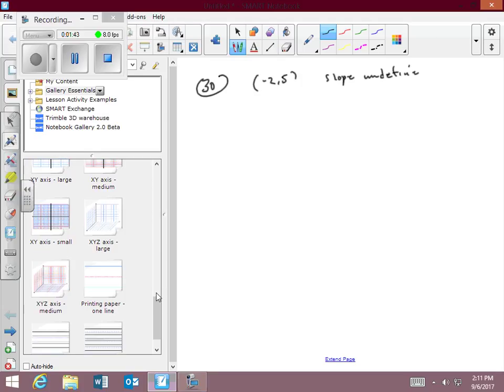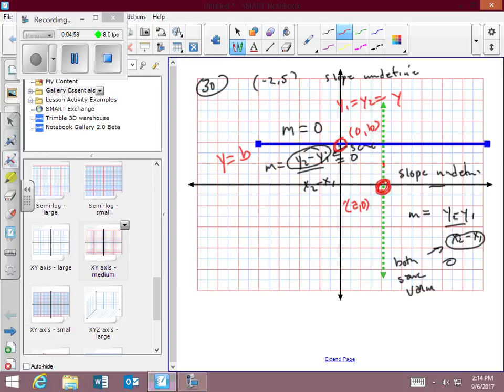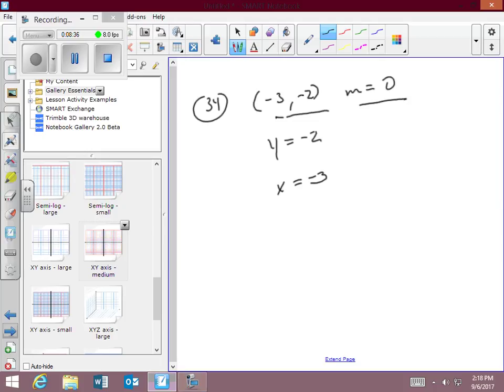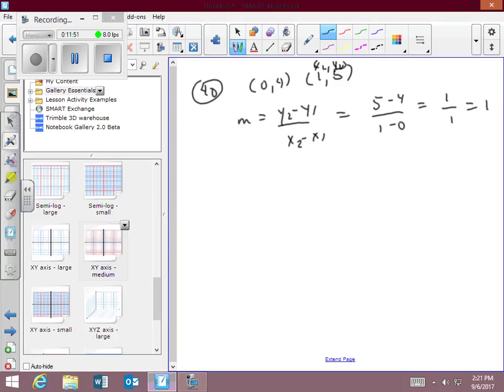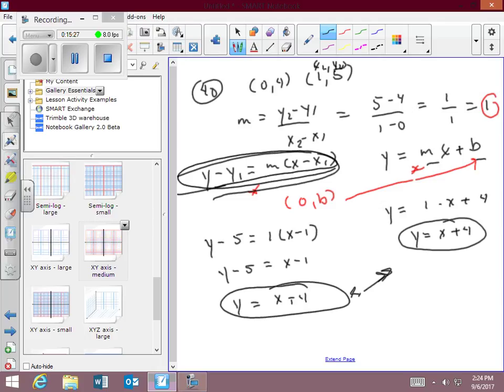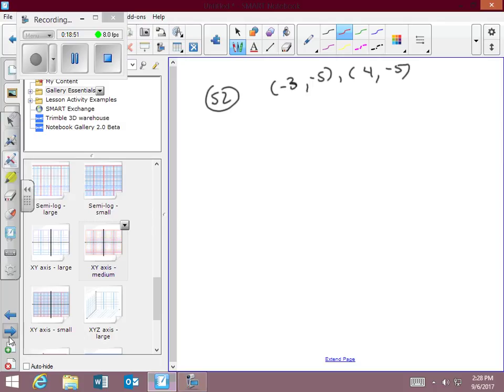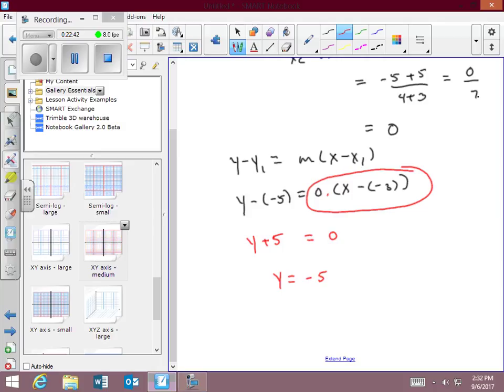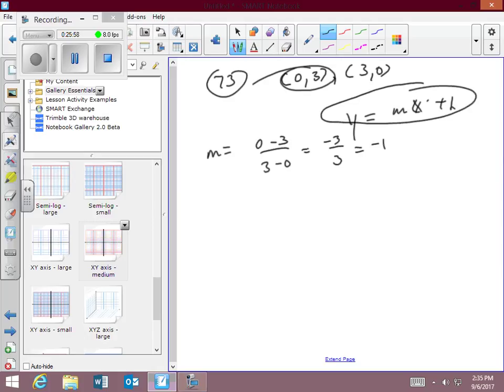Math 102 September06 0235